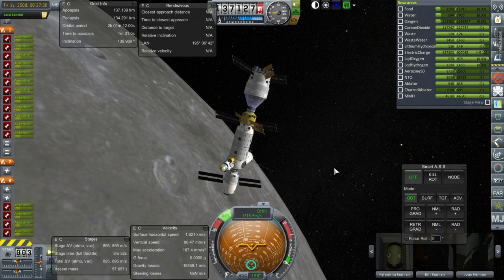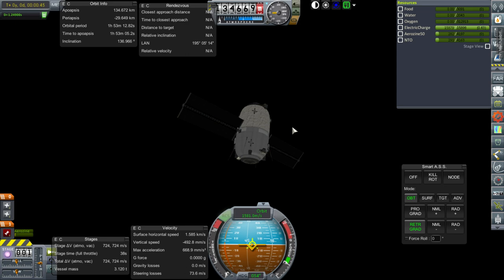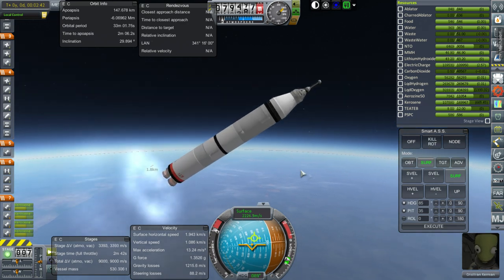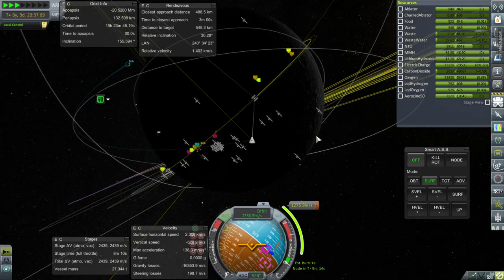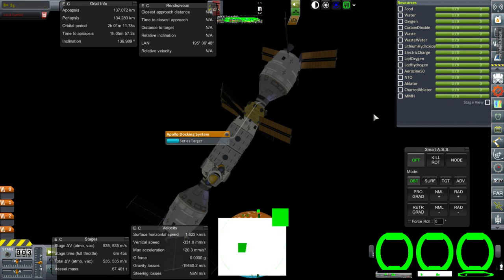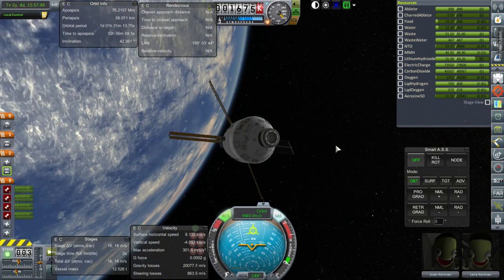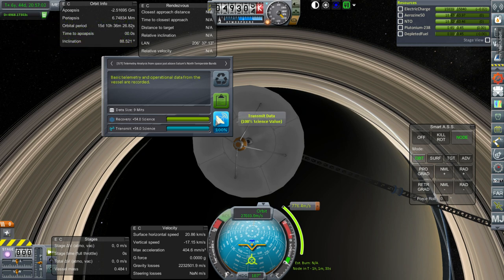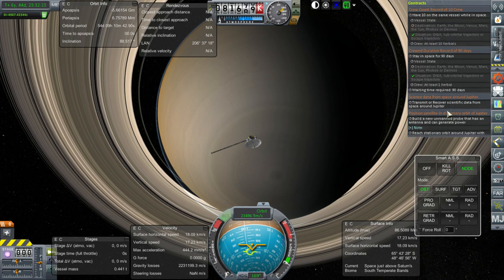Realism Overhaul in Kerbal Space Program 1.1.3 - 67 - Impact Science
I deorbit the supply vessels on our lunar station, conduct a lunar crew rotation, and then do some science with our probe near Saturn.